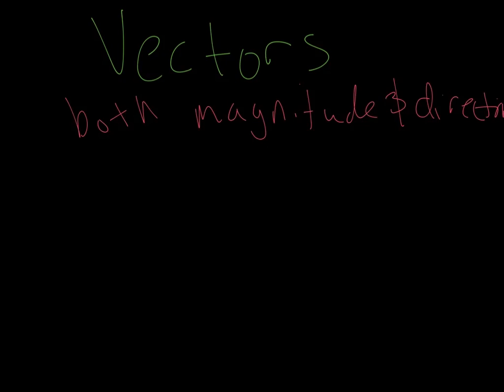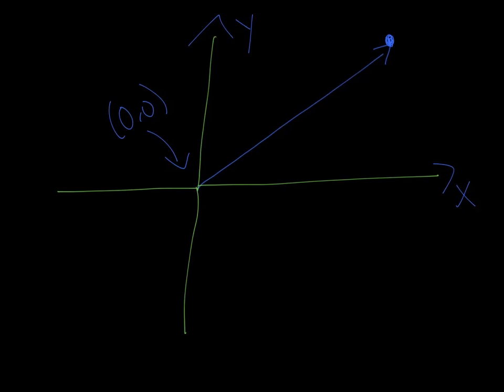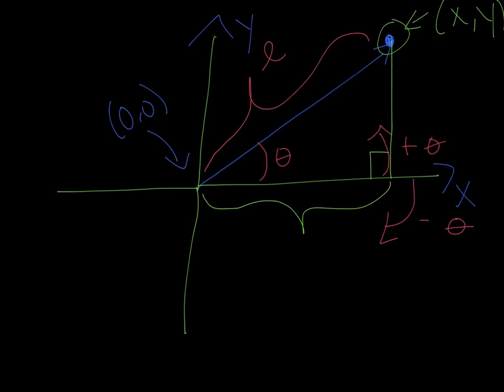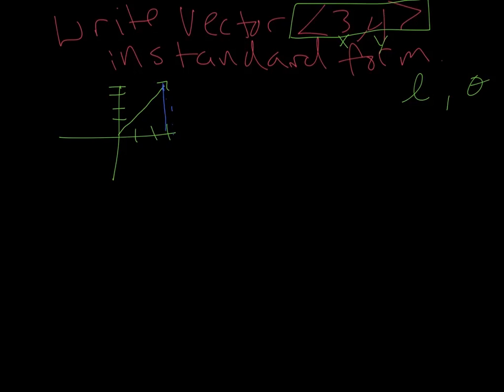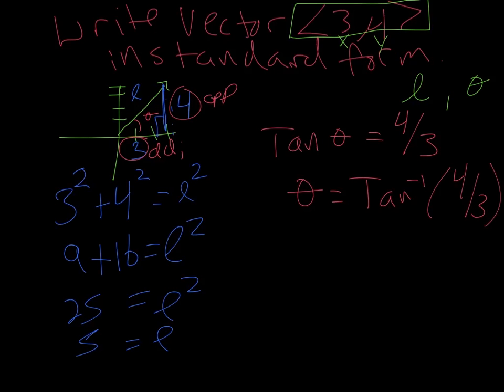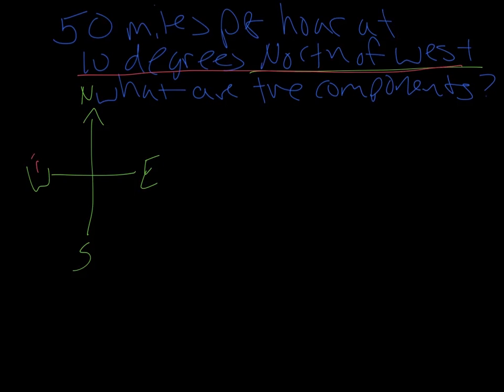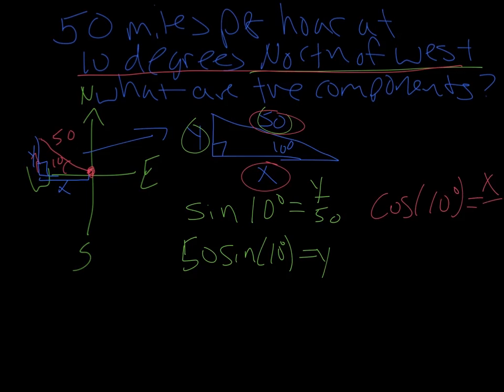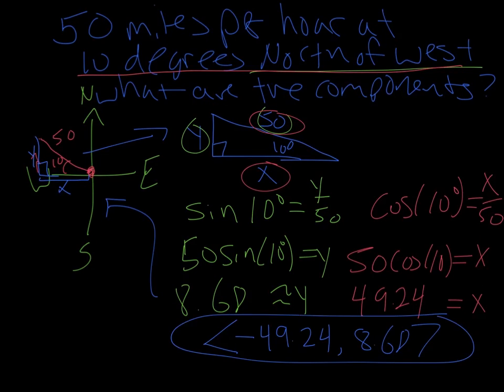Vectors part 1